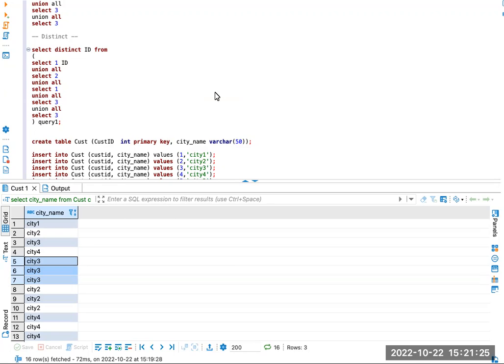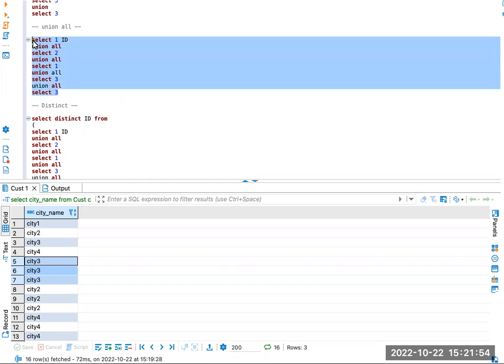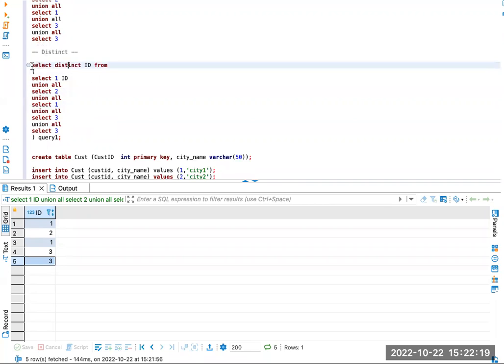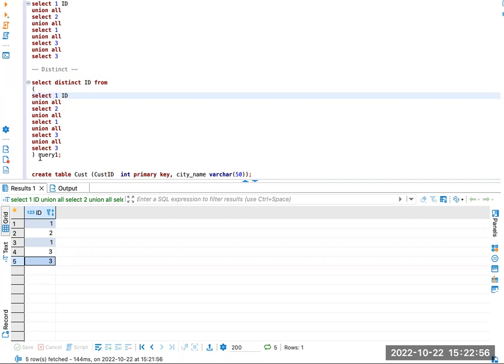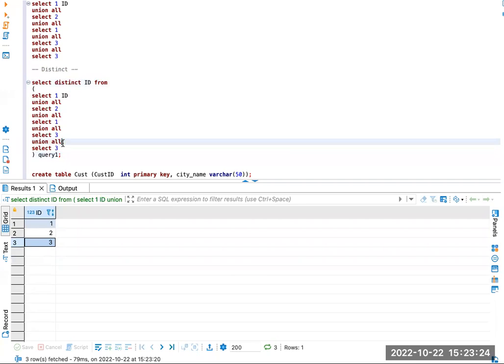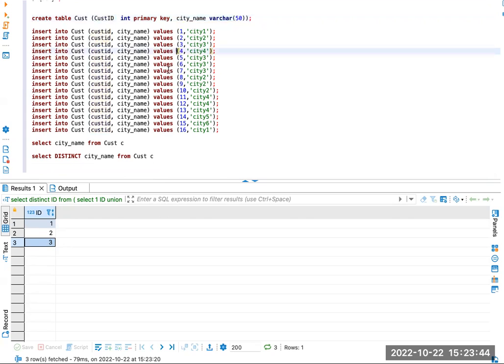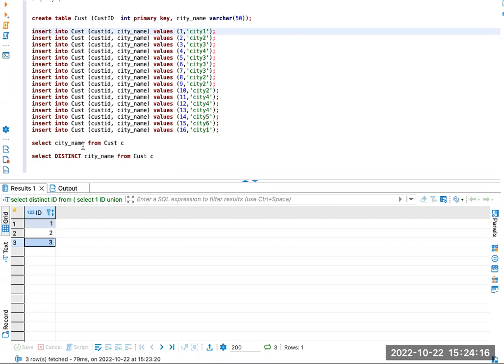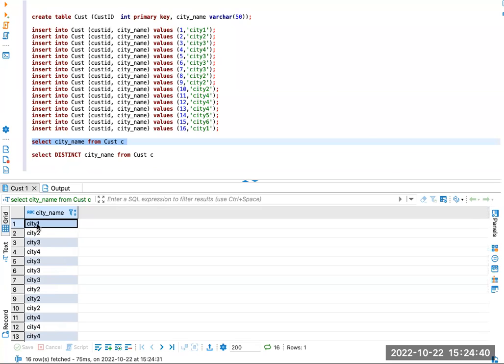How to select Distinct values in MySQL, For SQL Developers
Example & Sample data:
-- Distinct --

select distinct ID from
select 1 ID
union all
select 2
union all
select 1
union all
select 3
union all
select 3
) query1;

create table Cust (CustID  int primary key, city_name varchar(50));

select city_name from Cust c

select DISTINCT city_name from Cust c